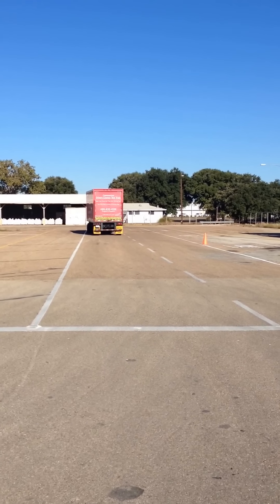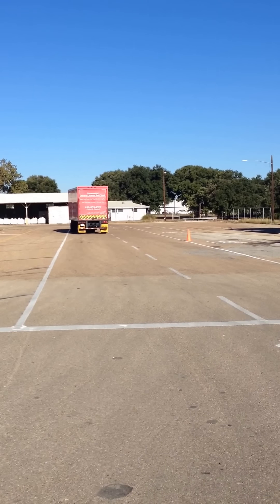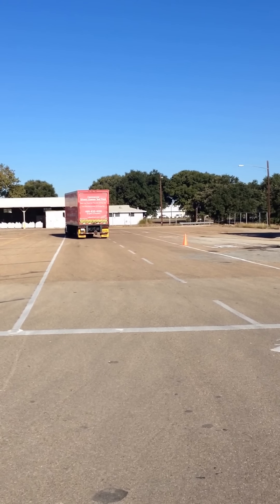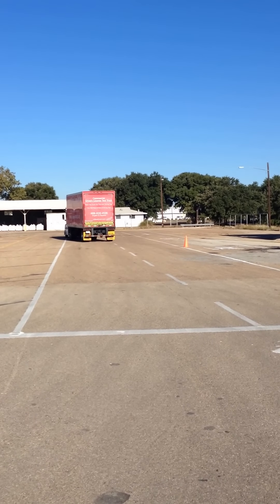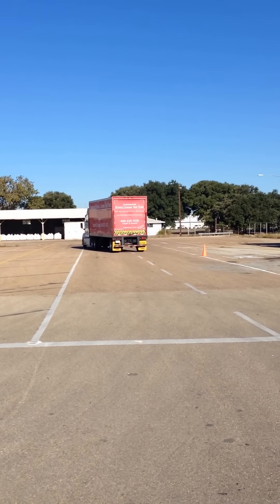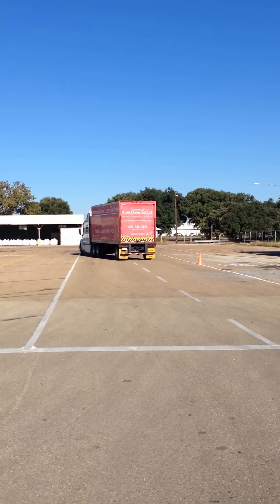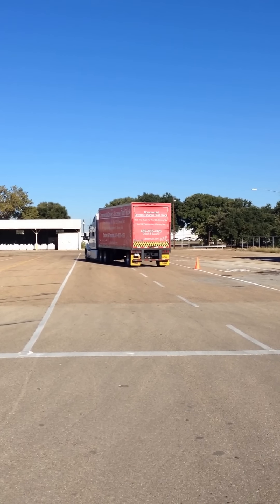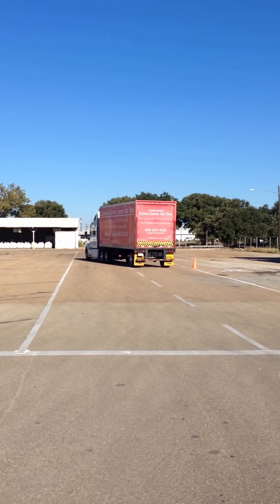CLass A CDL Road Test Waco TX - Straight line Backing and Parallel Park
(OUR NORMAL PRICE $1,050 - SPECIAL PRICE SAVING YOU $800)

BRAND NEW STATE OF THE ART 2014 – 2015 PETERBILT 387 TRACTORS
WITH FULL AUTOMATIC 10 SPEED TRANSMISSIONS THAT PULL A 28’ PUP TRAILER
FULLY AUTOMATIC TRANSMISSIONS – NO CLUTCH – NO SHIFTER – ALL TOUCH SCREEN DASH

We Also Rent Class B Trucks for $550*

Already passed your written exams & just need to rent a CDL truck for a road test?
We rent CDL trucks for the Texas Department of Public Safety road test.

Our clients who rent our class A CDL truck & trailer average 94% - 98% scores on the road test.
99% who rent the truck have never driven a semi truck & trailer in their life!
We give you the information you need to succeed!

Need a CDL road test NOW & can't wait? Call us; we can get you into the TXDPS office to do a CDL road test within 1 to 5 business days in most cases.

Most all of the TXDPS offices are running 1 month to 2 months (4 to 8 weeks) behind on CDL road tests. When you are limited to 90 days to finish both the 5 written tests & road test, don't let your written tests expire before you can complete your road test; come take your test with us.
We can get you into do a road test within 1 to 5 business days in most cases.

We make it easy to pass the written & road tests . . .100% Pass Rate, both Men & Women!
99% pass the first time they attempt the road test with the TXDPS examiner!
99% who pass the 1ST time have never driven a tractor & trailer before in their life!
99% who pass the 1ST time have never backed a tractor & trailer before in their life!
90% who pass the 1ST time have never backed a small pickup & trailer before in their life!

Haven't taken the 5 written TXDPS CDL tests yet?
Need help passing the written tests? NO PROBLEM!!!

Pass the class A CDL driver license written & road tests in 5 days or less for $250*

The Class A Truck Rental Program for $250* includes the following:

1) The actual TXDPS five (5) written test’s questions & answers
2) Instruction on how to operate the truck & how to pass the backing & parallel park
3) The truck & trailer rental & driving the actual TXDPS road test with us first, then
4) Driving the same road test with the TXDPS state examiner that same day.
5) UNLIMITED* road test retakes until you pass!

CLASS A WRITTEN TESTS & TRUCK RENTAL PROGRAM FOR $250* INCLUDES:

WRITTEN TESTS: WARNING! Don’t be fooled by other sites that advertise Texas CDL online testing. They are not the actual test questions you will see on the computer at the TXDPS office. Our tests are the exact same tests questions & answers you will see on the computer when doing your test at the TXDPS office. We have the actual 5 Texas CDL Written Test questionsand answers to all of the 5 Texas CDL written exams. We also have all of the endorsement tests to include the Hazmat, Tanker, Doubles / Triples, Passenger & School Bus. There is nothing like knowing the questions & answers. It's like deja vu when you take the test at the DMV. You will pass with our study materials!!!

* The $250* price does not include the questions & answers to the hazardous materials, double/triple and tanker endorsements. You may purchase endorsements separately or in a package.
DRIVING TEST: Also included in the $250* price is a class A vehicle needed to take your driving test at the Texas DMV. We use automatic transmissions in all class A vehicles. All trucks are equipped with color backup cameras. We allow you to drive the vehicle 2 hours before the actual CDL test. We take you on the CDL road course where you will be taking your test. Once again it's deja vu on the driving test just like the written test. We know and explain exactly what the DMV Examiner will expect from you to pass. We provide you with this information so there are no surprises. You will pass!